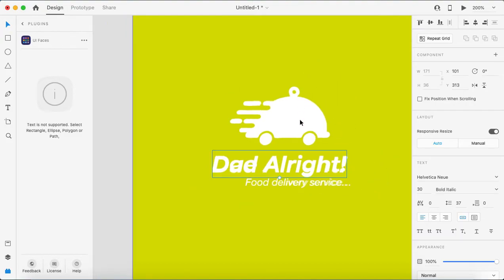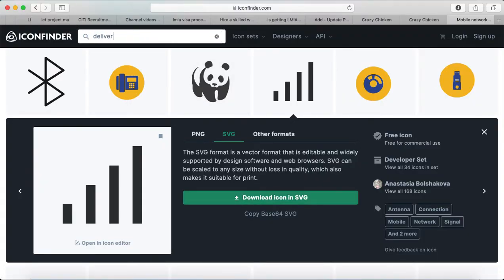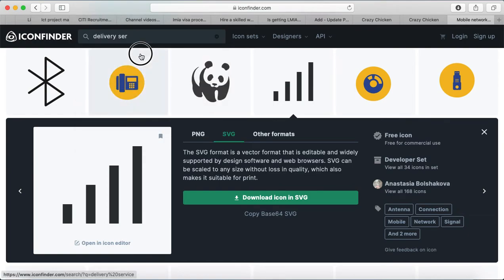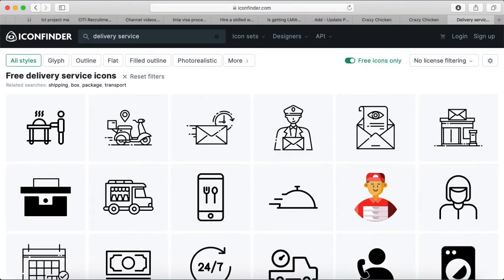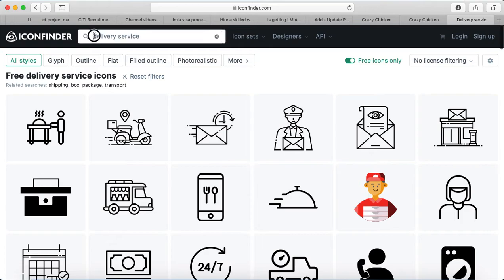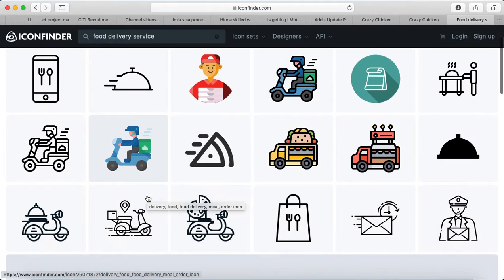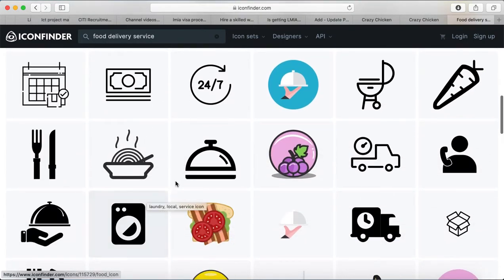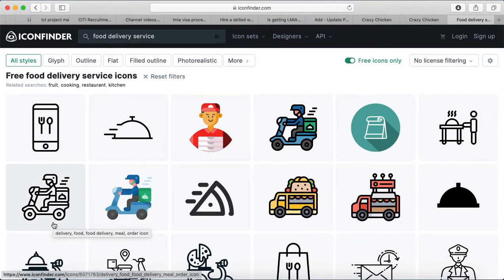Home Work 1 - Part 1